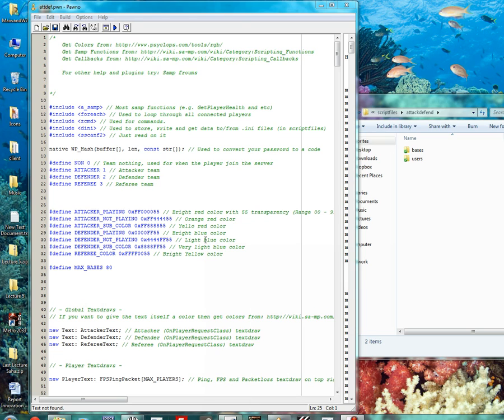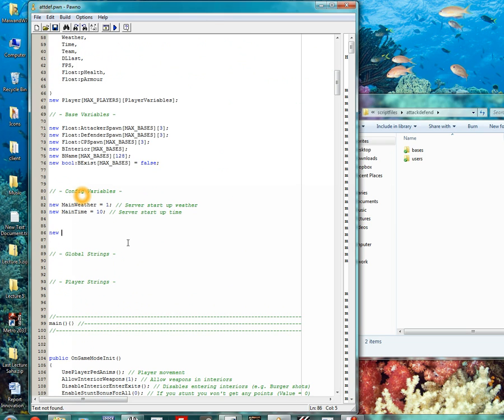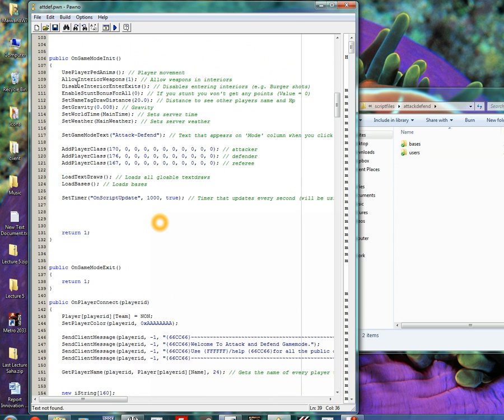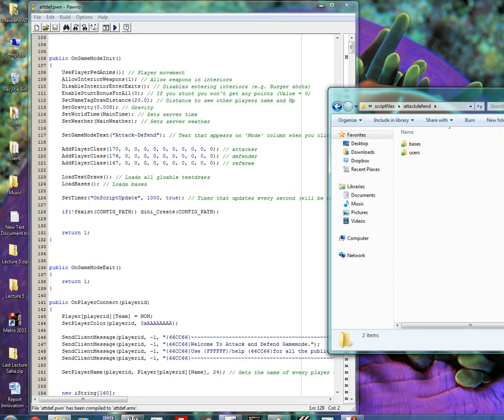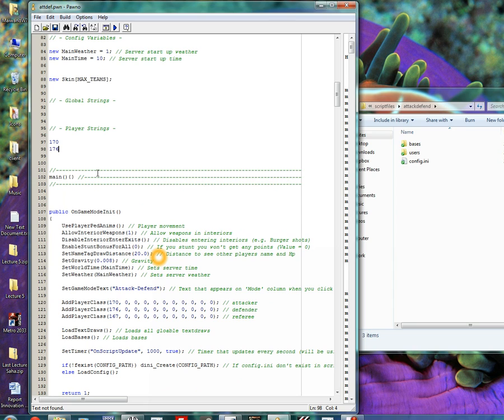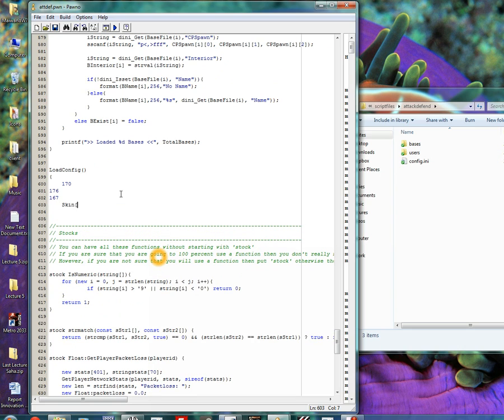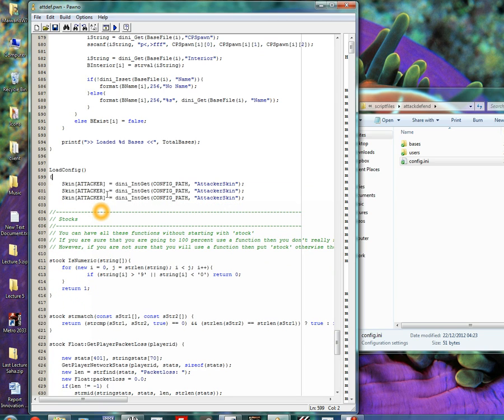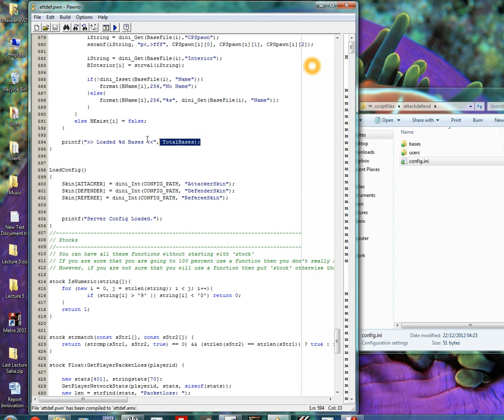Creating Your Own A/D Gamemode: 22) Creating Server Config and Loading Skins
Teacher: ~TeK^062